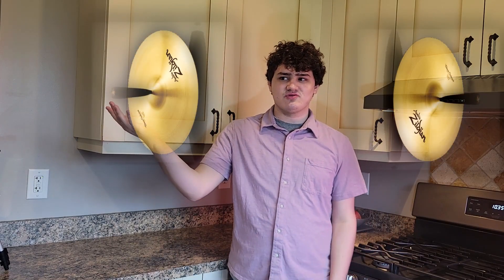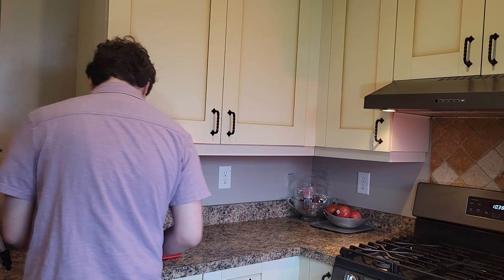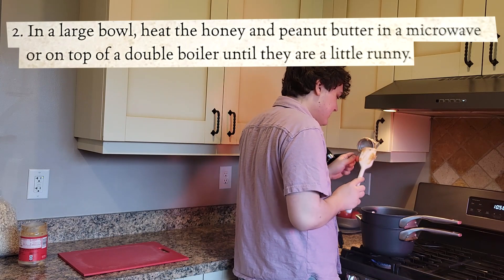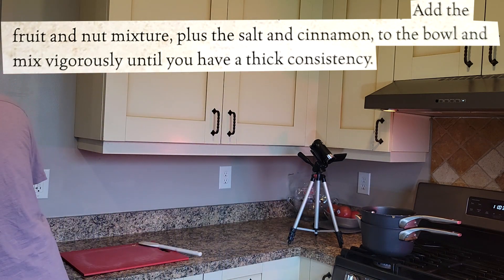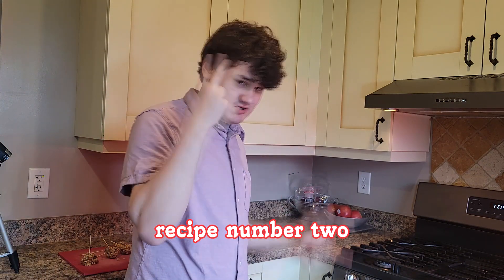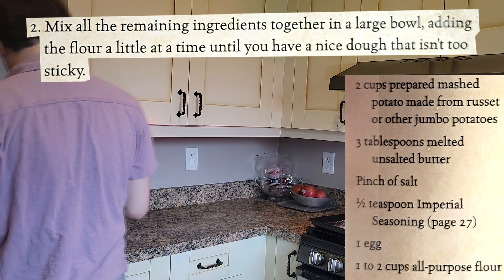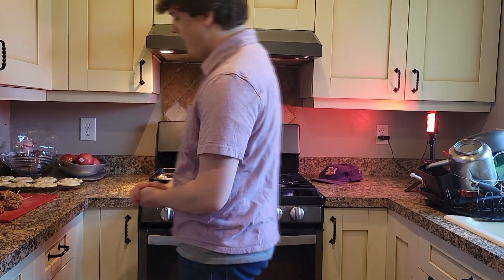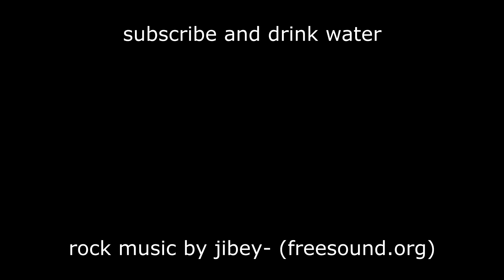the elder scrolls cookbook (chefwings)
the 29th anniversary of the elder scrolls series today!
and its chefwings day.

in this video i make a double recipe episode, two recipies in one video. honey nut treats and a second secret recipe. dont tell anyone. shhhhhhh.